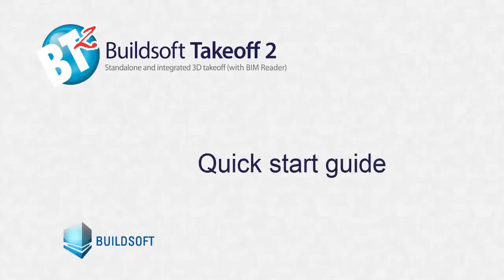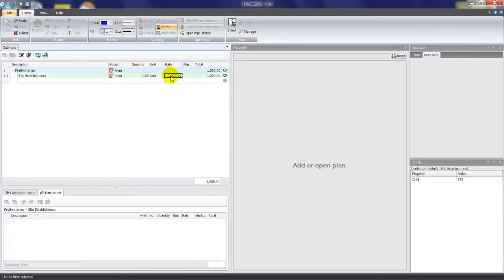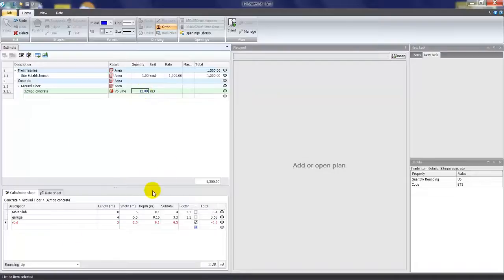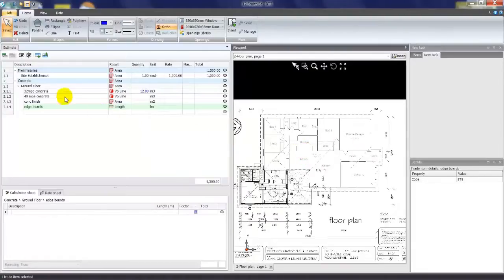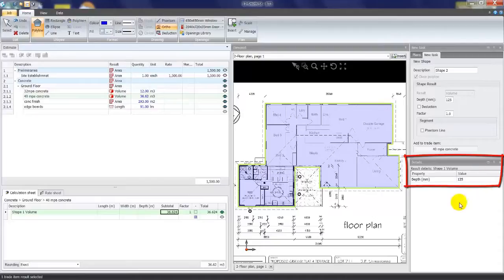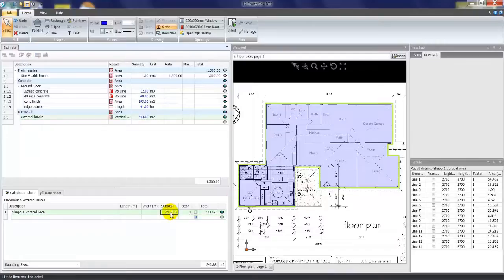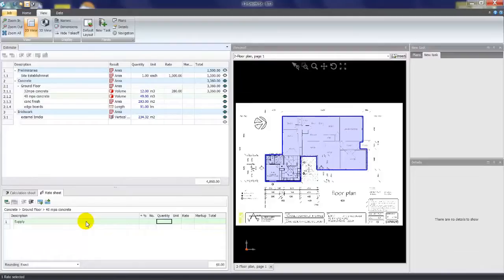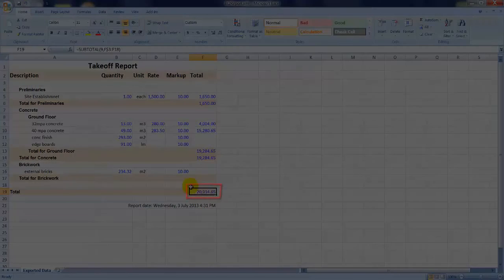BT2 2D Takeoff Demostration